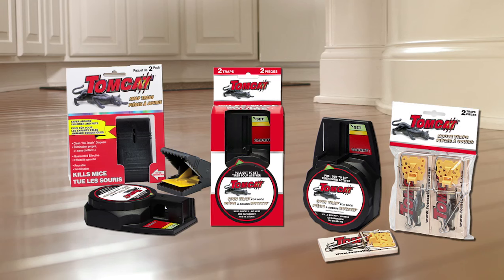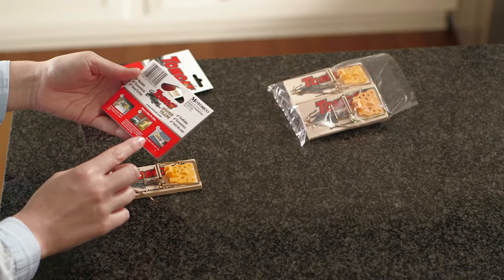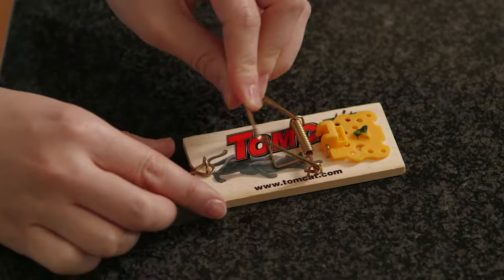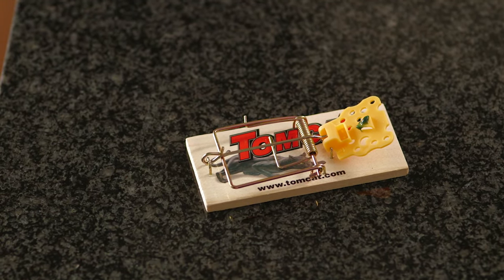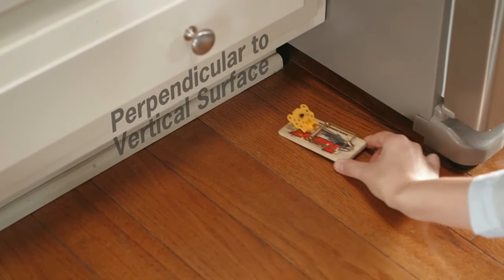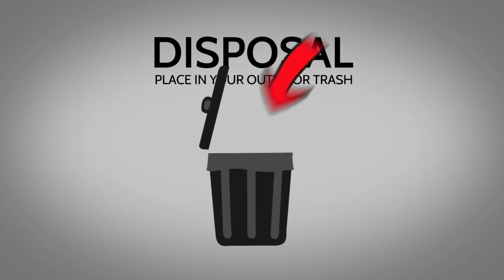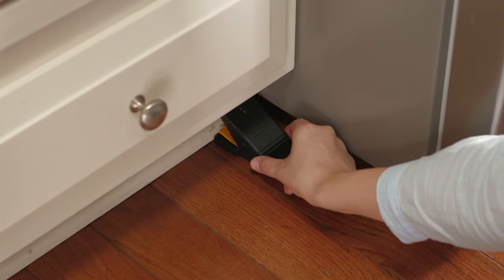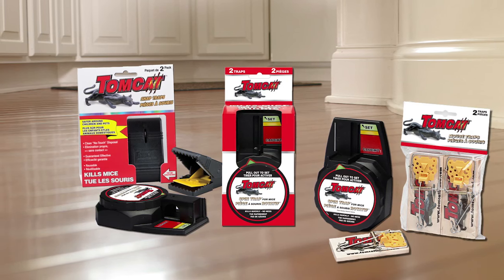Mechanical Mouse Traps | TOMCAT | Scotts Miracle-Gro Canada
Learn how to effectively use TOMCAT mechanical traps to solve your mouse problem. After watching this video you'll be able to pick which TOMCAT mechanical trap is right for your specific rodent control problem.